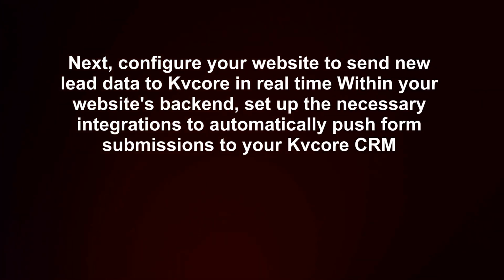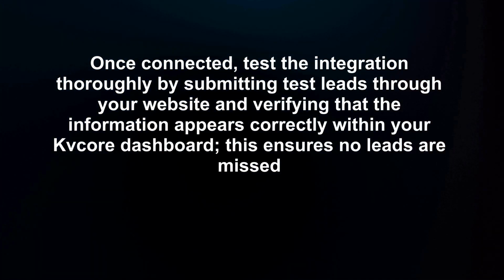How to Use Custom Sites with Kvcore - GUIDE!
How to Use Custom Sites with Kvcore shows agents how to integrate and leverage custom websites with the Kvcore platform, ensuring seamless data synchronization, lead capture, and streamlined marketing efforts while maintaining a unique brand identity and enhancing online presence.

00:00 Website Integration Intro
00:10 Lead Capture Forms
00:22 Data Configuration
00:32 Integration Testing
00:42 Marketing Automation
00:52 Performance Monitoring